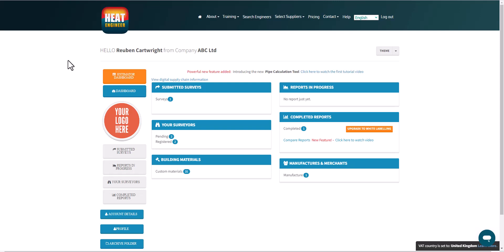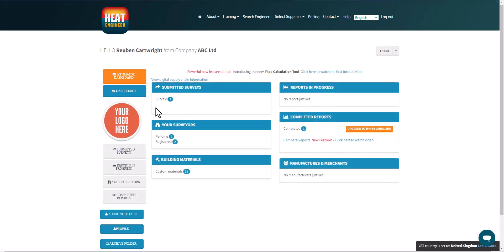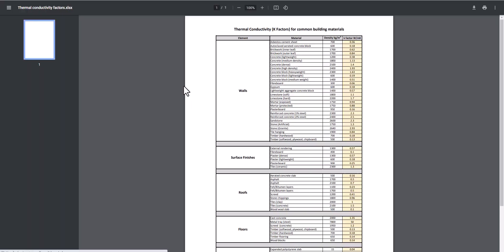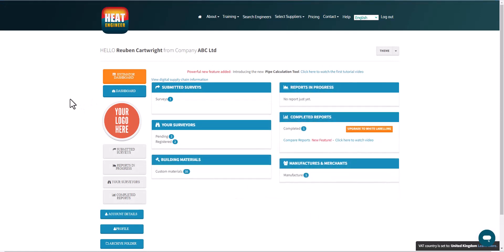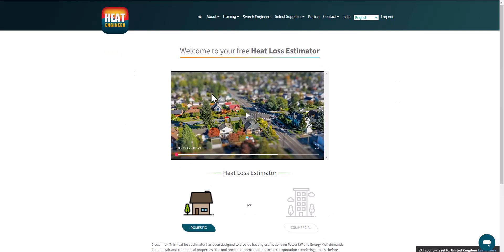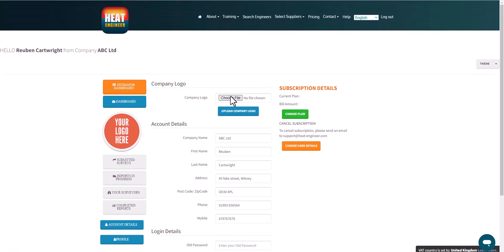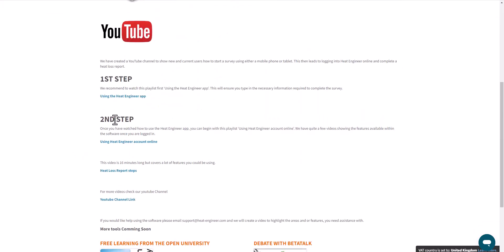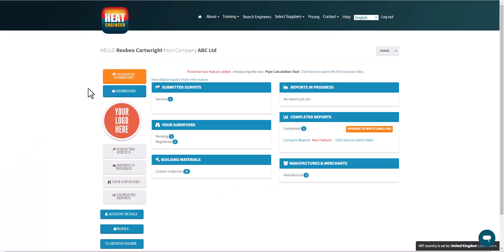Dashboard introduction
This video highlights the buttons and features on the dashboard when you first log into your account.